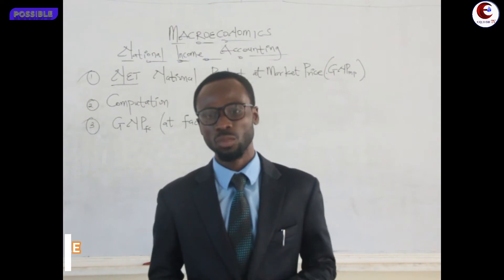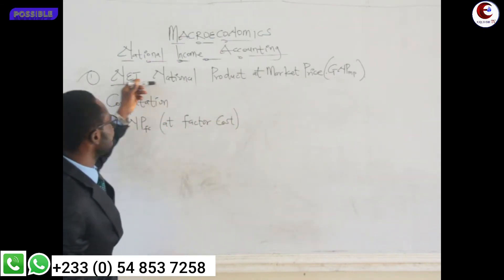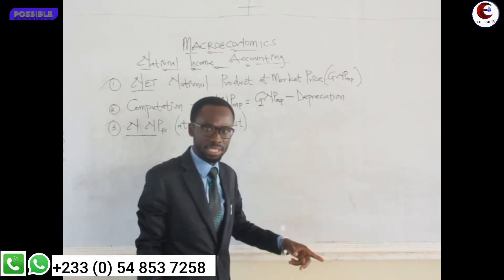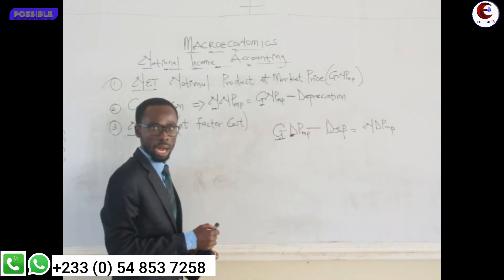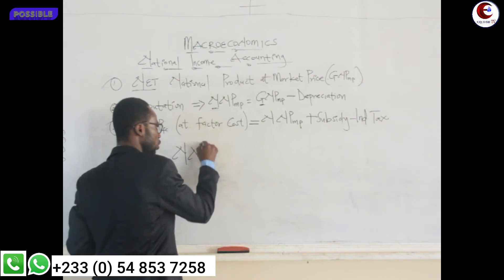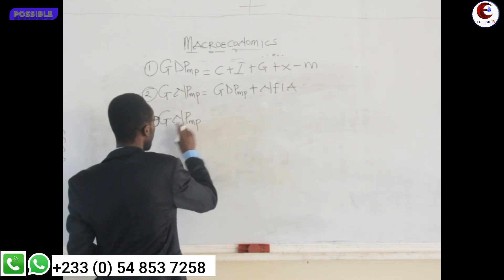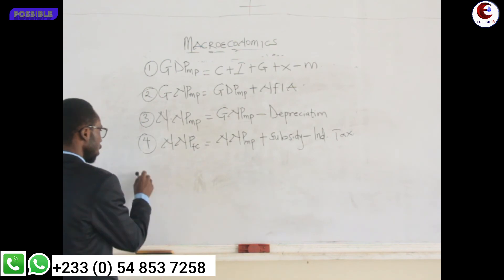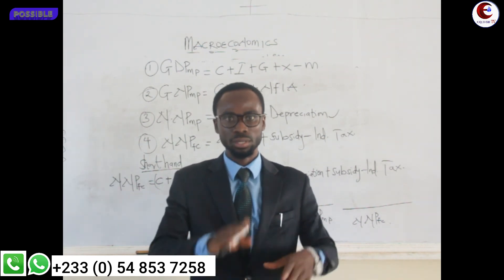LESSON 13: National income accounting (NNP & GNP at factor cost explanation and computation)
NNP & GNP at factor cost explanation and computation